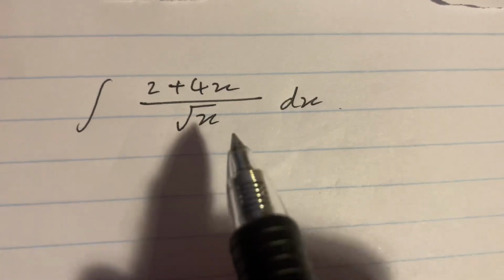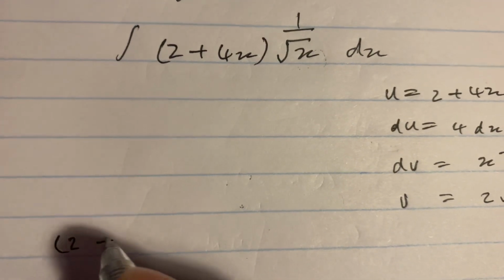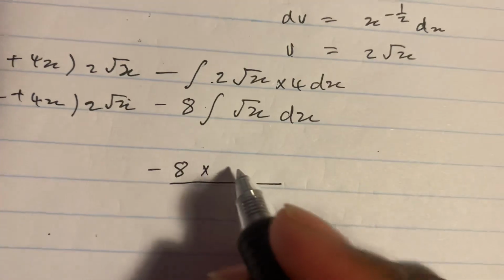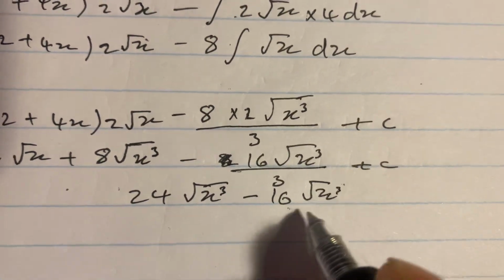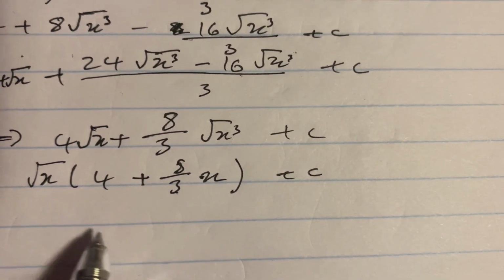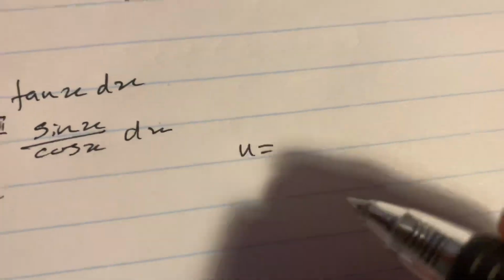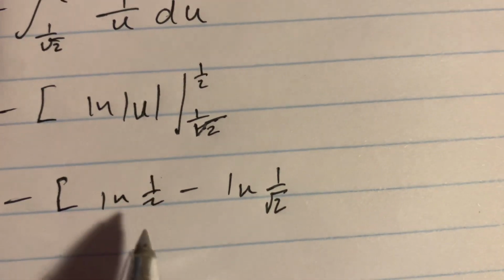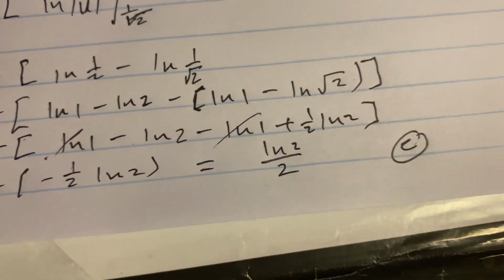Integration by parts and u substitution No 26/27 mid year exam 2023 MATH1534